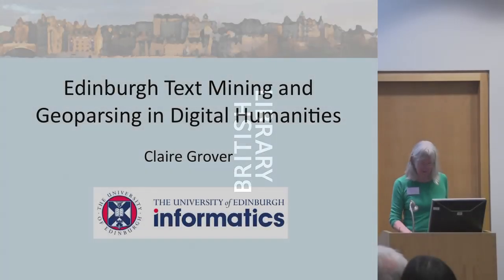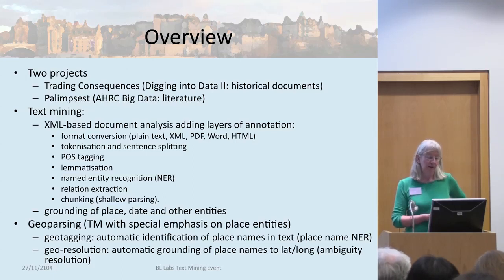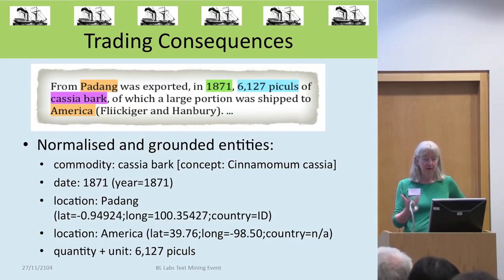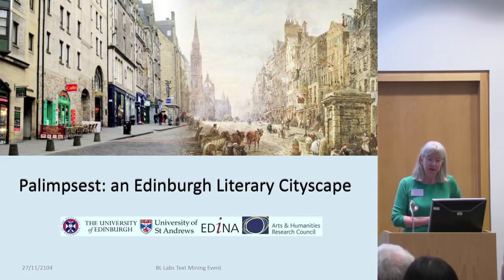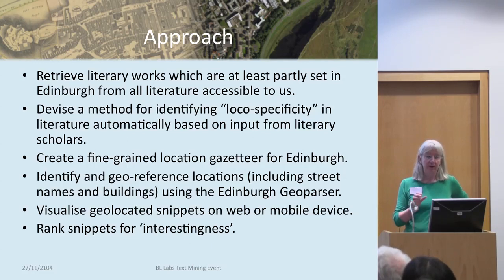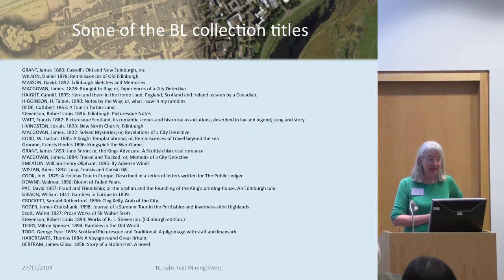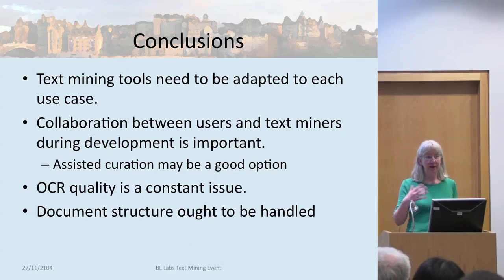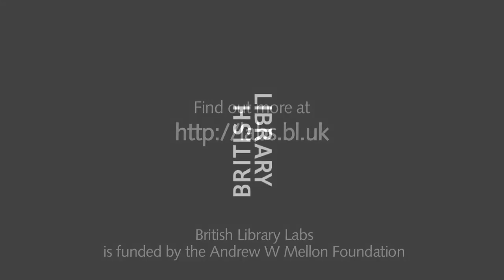Edinburgh Text Mining and Geoparsing in Digital Humanities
Claire Grover, Senior Research Fellow in Text Mining, University of Edinburgh
Claire will present some of the work they have been doing on historical and literary text in two projects, Trading Consequences and Palimpsest. In both these projects they use text mining to identify named entities and geoparsing to georeference place names mentions.